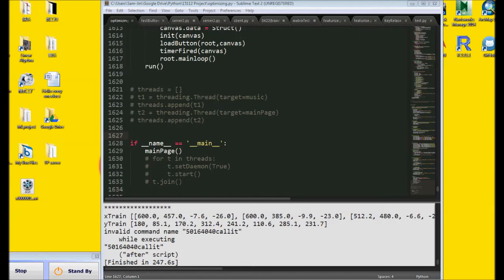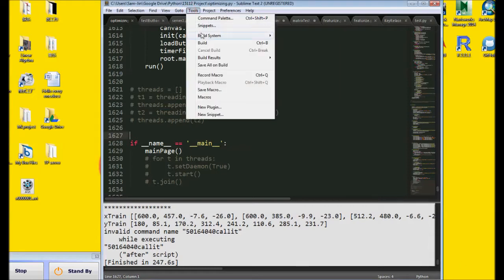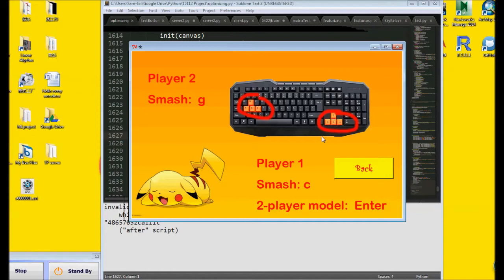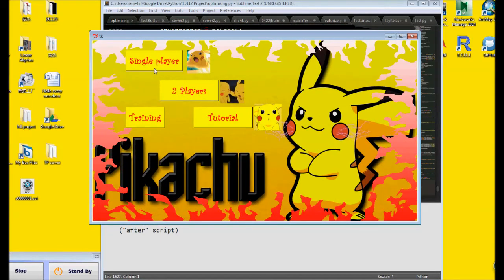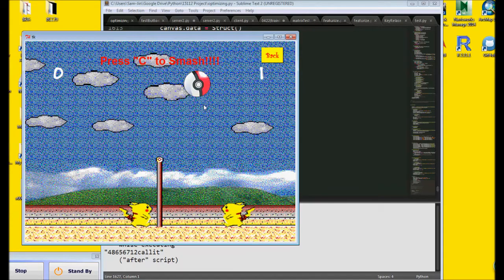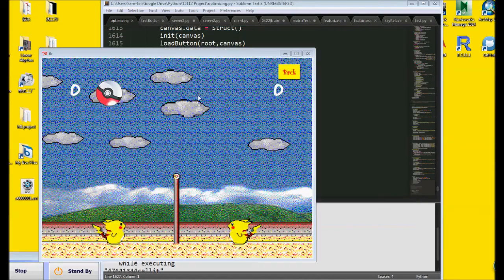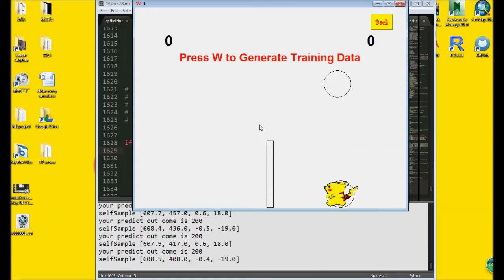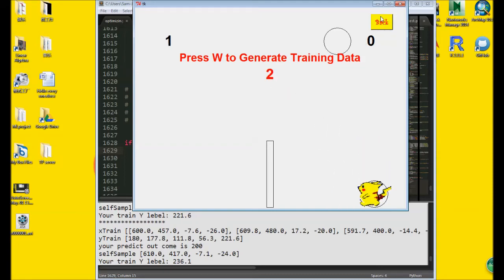S-2014 15-112 Final Project: Pikachu Volleyball with AI